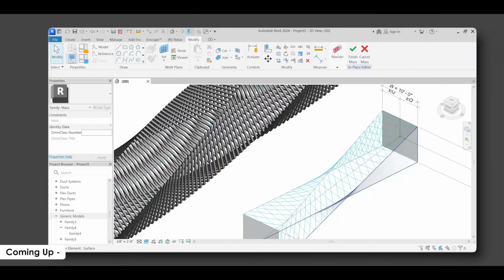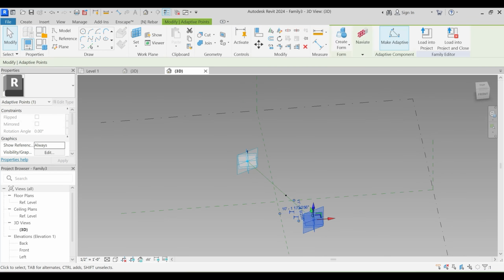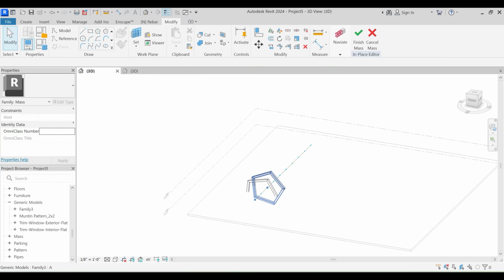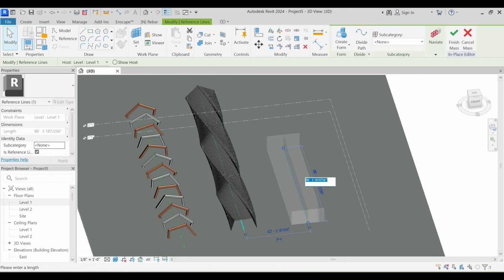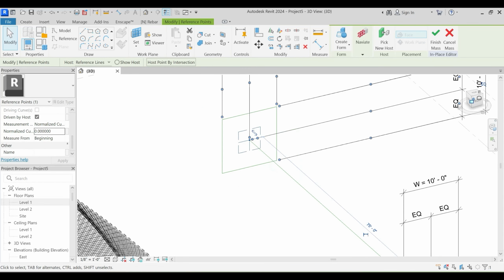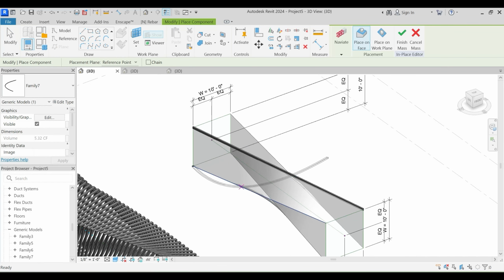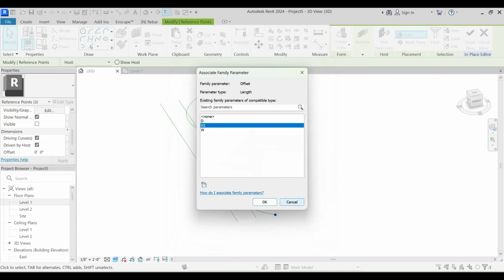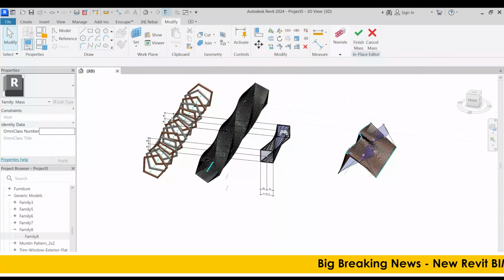Revit Tutorial for Facade Design & Parametric Modeling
In this video, we are going to see and understand the designing of Parametric Installation and Design in Revit by using conceptual modelling and adaptive modelling. We will see step by step detail to understand the complete design part. So, if you want to know more, then watch this video till the end.

Also Checkout our Recent Videos which are Solution Based, here are the links -

Also Checkout These Complete Solution and Project Based Videos, here are the links,

1. Download 1000 House Plan Drawing, Here is the
3. Revit Content Library for Professionals
4.